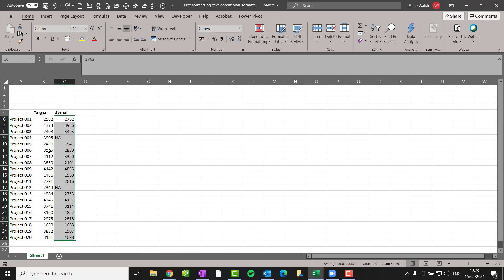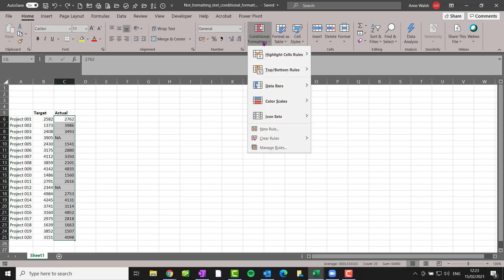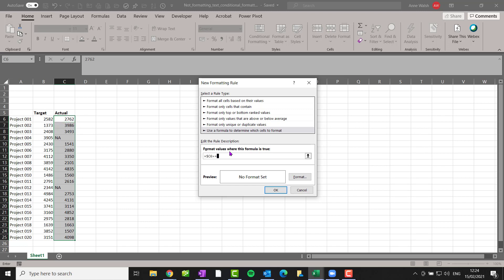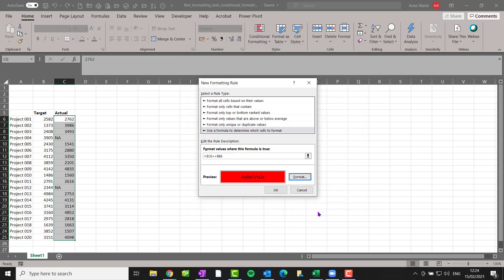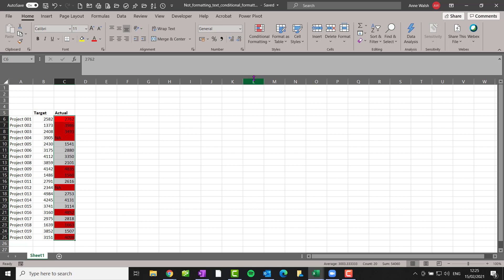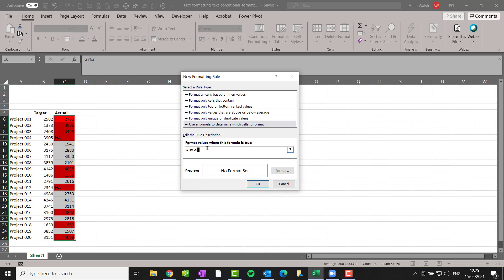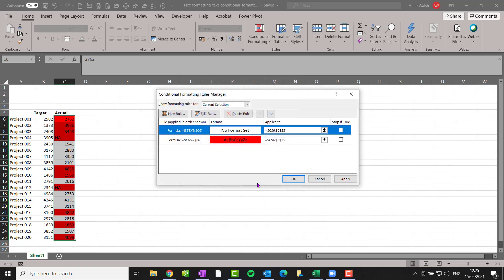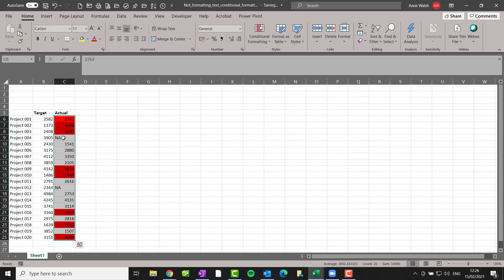Conditional formatting - that excludes text entries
If we have conditional formatting on numbers, Excel often also formats the text as well. This video shows you how to exclude text from the formatting